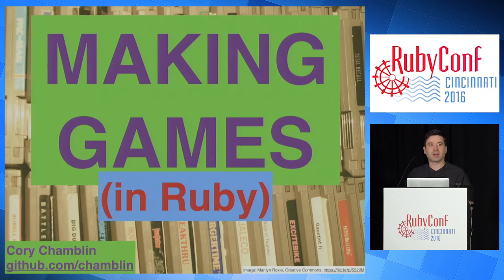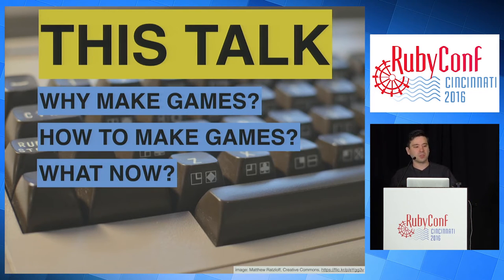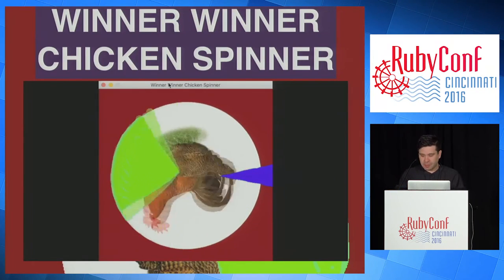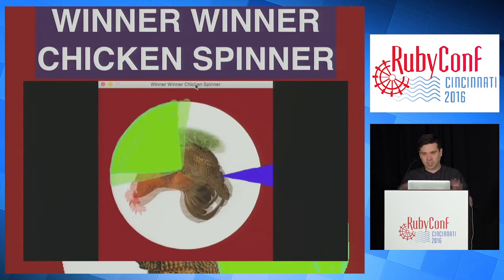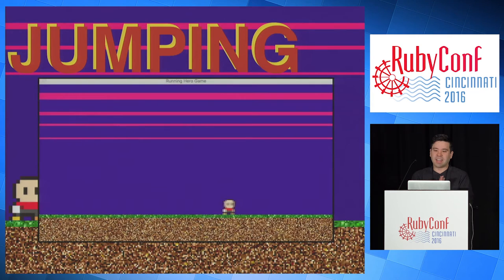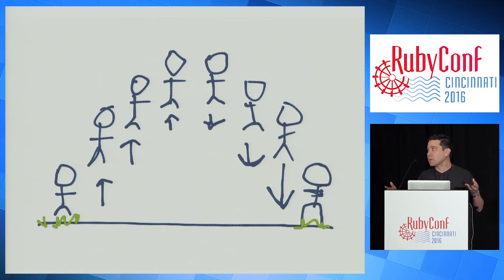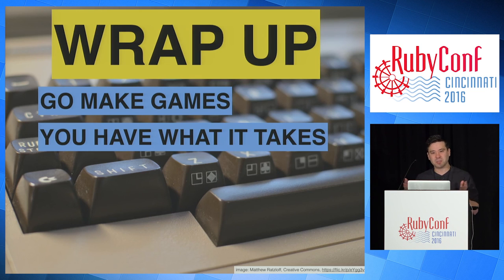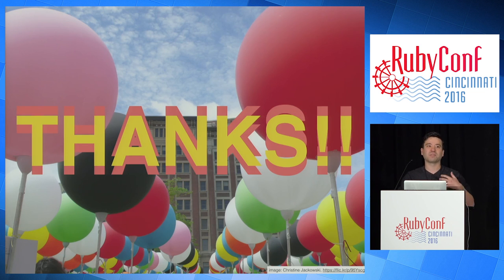RubyConf 2016 - Attention Rubyists: you can write video games by Cory Chamblin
Ruby may seem like a humdrum language best suited for writing web apps, but underneath that cool exterior lies plenty of power -- power we can harness for making our own games!

In this talk, we'll introduce Gosu, a sweet little game library. We'll talk about how games are structured in pretty much every language and framework ever, where to get ideas for things to make, and ways you can share your game with your friends and the world.